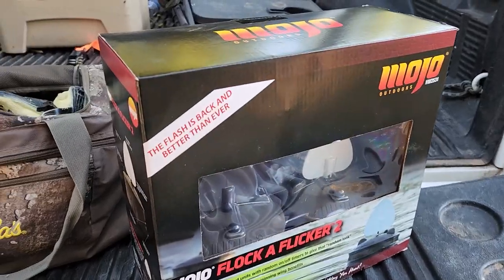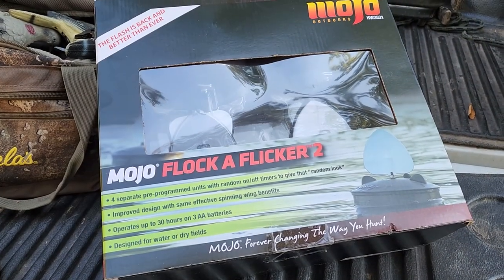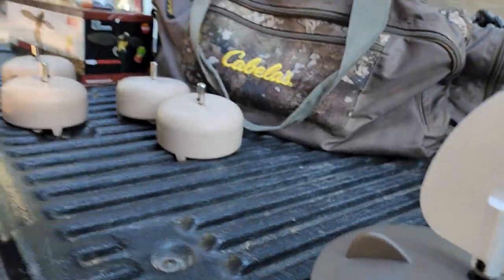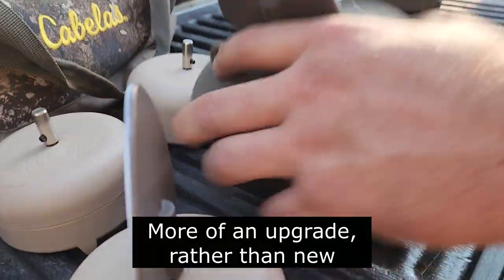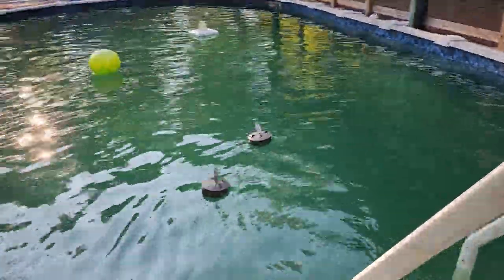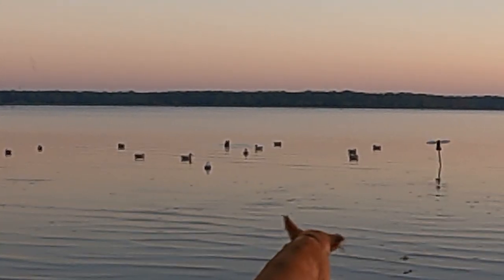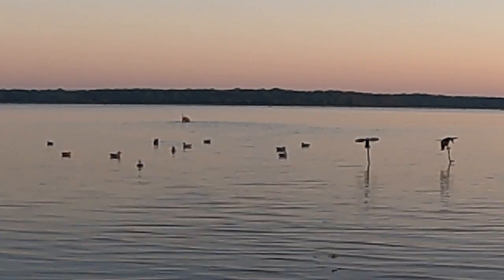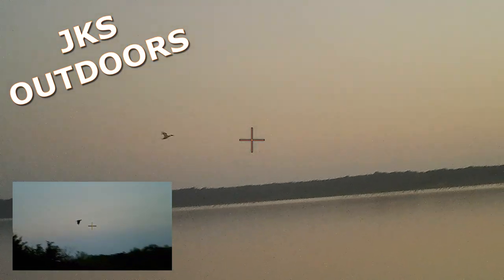Mojo Flock A Flicker 2 - Is it Worth it....?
In this video we show you the Mojo Flock A Flicker 2. Testing at the house before we try in the marsh, and we see a preview to just how well it really works.